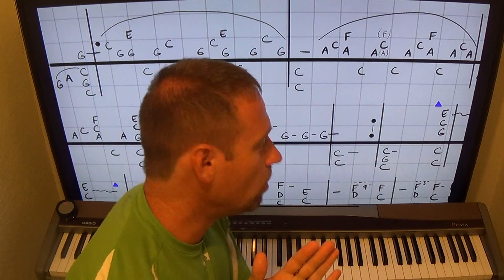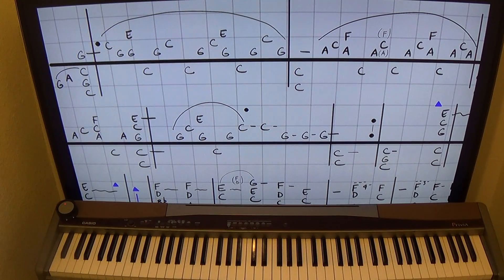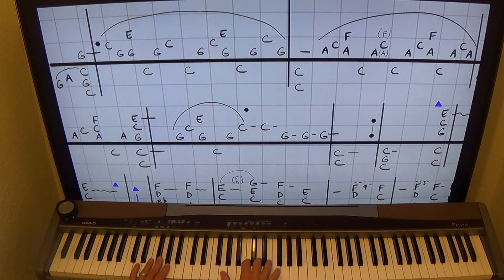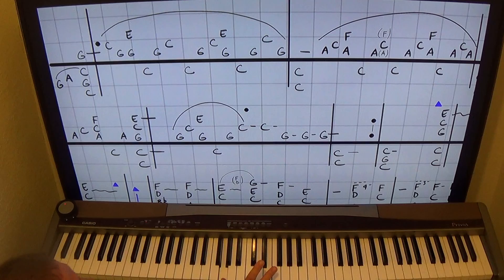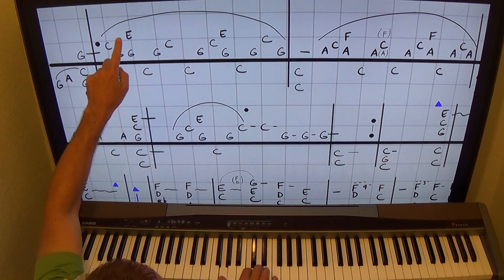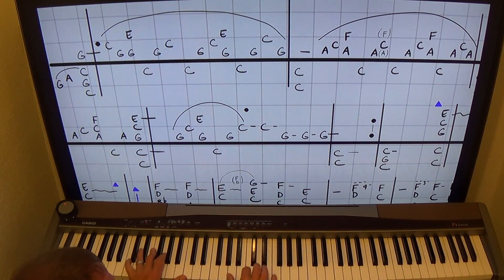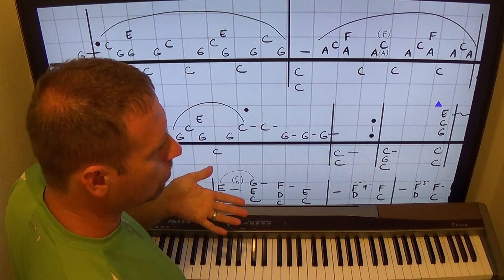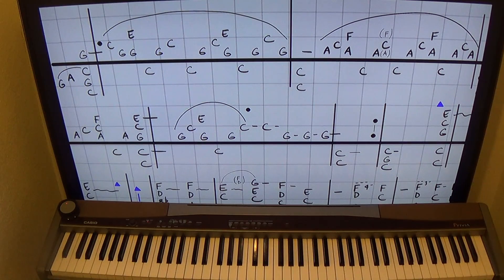1980s Piano Lesson With Solo